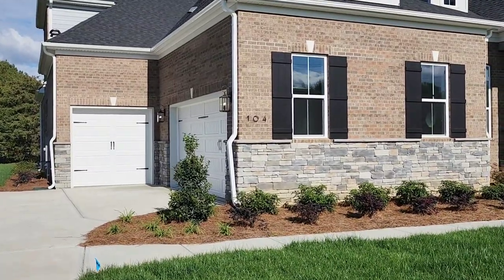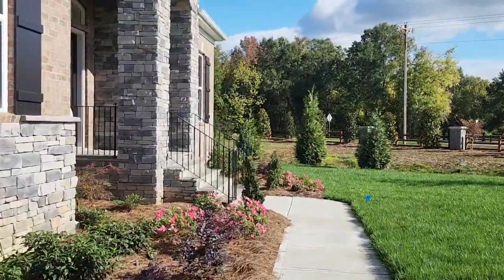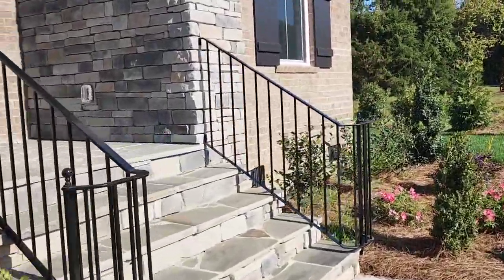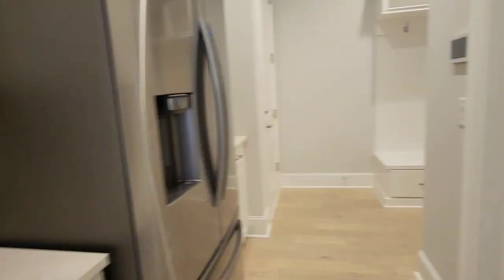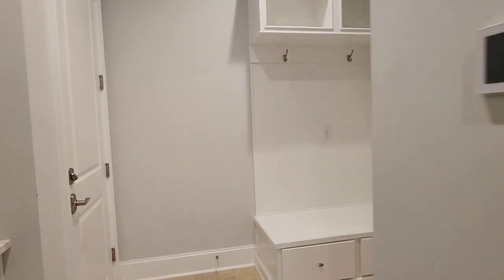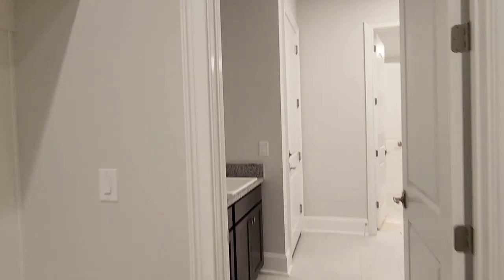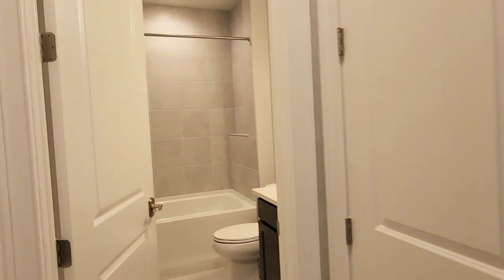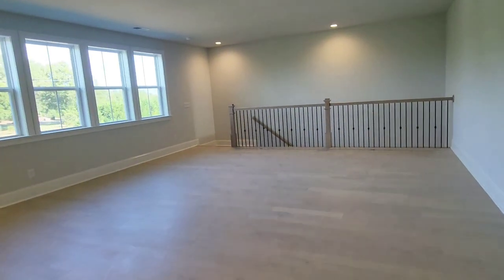Charlotte Luxury New Construction | Estates At Marvin Branch | Aspen Floorplan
If you are relocating to Marvin in Charlotte, NC and you need help choosing your perfect luxury new construction home in Marvin, NC or surrounding the surrounding areas, this video is for you. In this video find out if the Estates At Marvin Branch in Charlotte, NC is the next place to call home. Allow me to help you find the perfect house!

Musician: Guitar_Obsession

Search homes for sale in the entire Charlotte Region and surrounding areas NOW

🔥 I’m a full-time REALTOR® with Costello REI in the Charlotte, NC Area. No matter if you are buying or selling a home, it is my #1 priority to go above and beyond for you to ensure all your needs are met! If you are relocating to the Charlotte area, I can help with all of your moving and home-buying needs.

🏡 MUST WATCH Videos for People Looking to Move to Charlotte, NC🏡